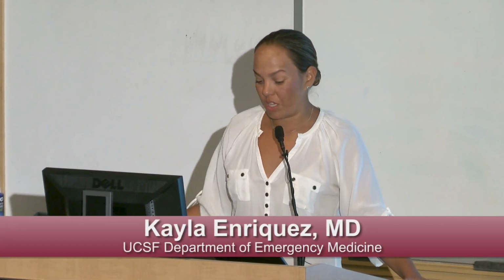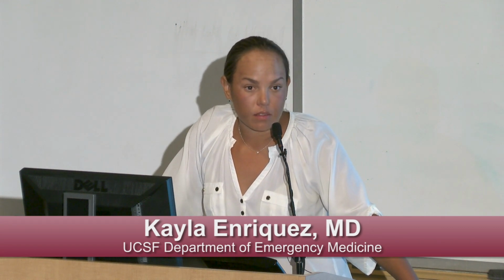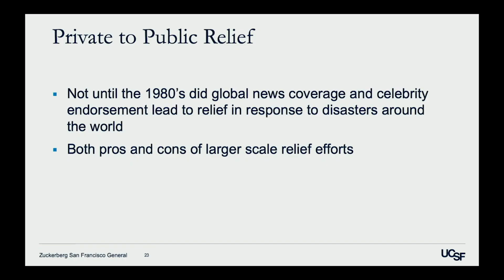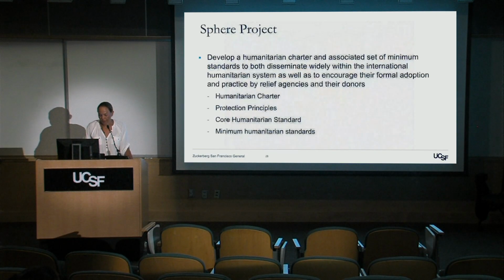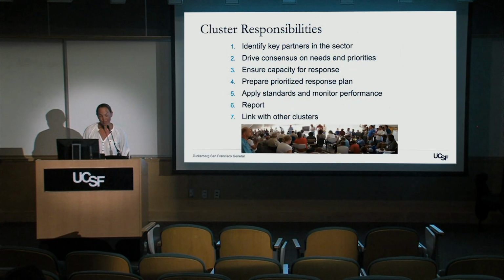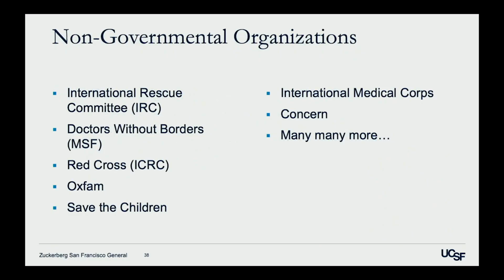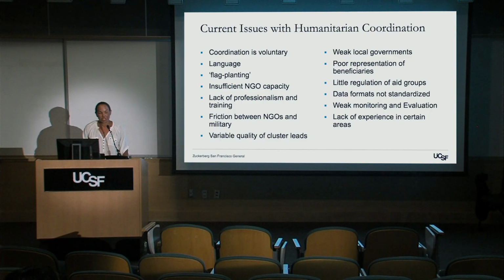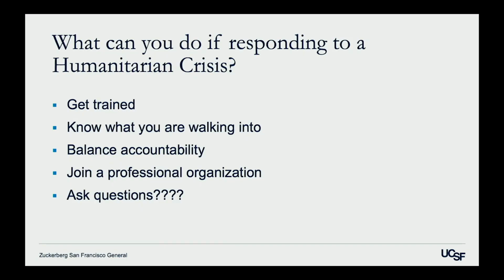The Humanitarian Community: Past, Present, and Future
Dr. Kayla Enriquez explores regions of the world suffering from humanitarian crises. She looks at the history of humanitarian aid and next steps for the humanitarian community, Recorded on 02/25/2020. [4/2020] [Show ID: 35575]